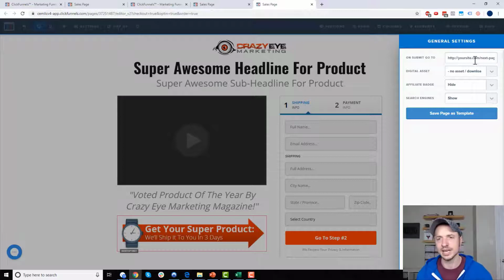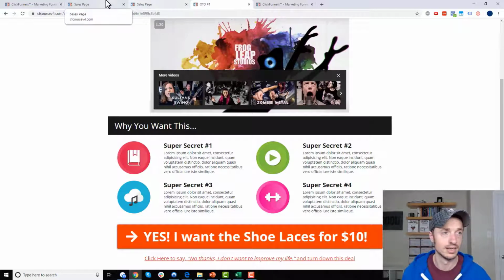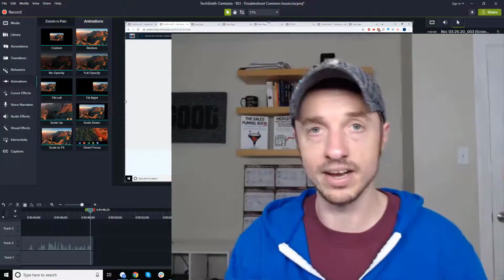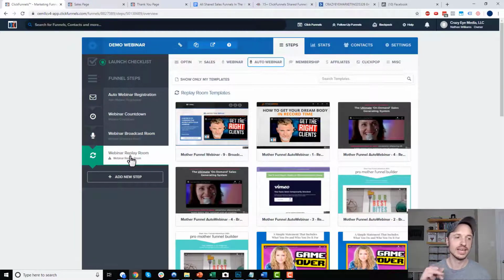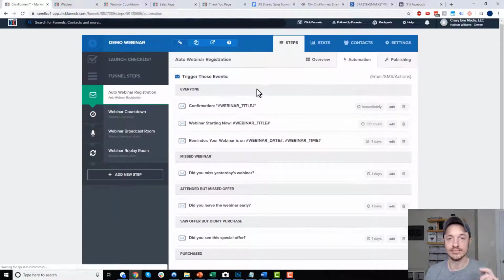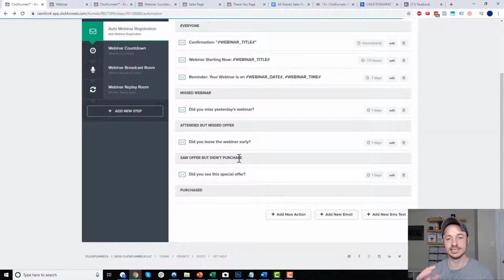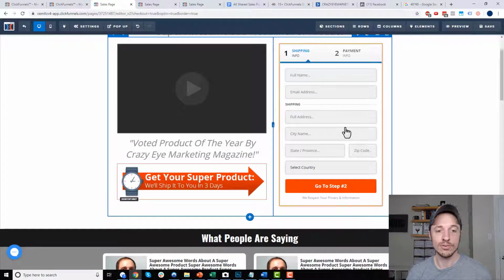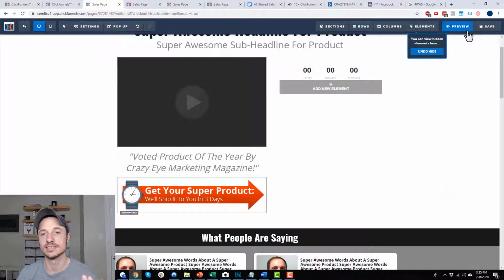Full ClickFunnels Course [10] Misc.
A few miscellaneous tutorials to wrap up this course on ClickFunnels!

0:00 Use Timestamps!
0:17 Troubleshoot Common Issues
13:40 Evergreen Webinar Funnels
29:25 Time Delayed Elements